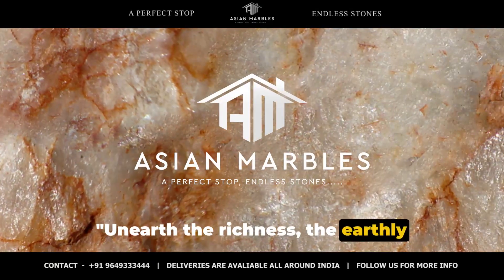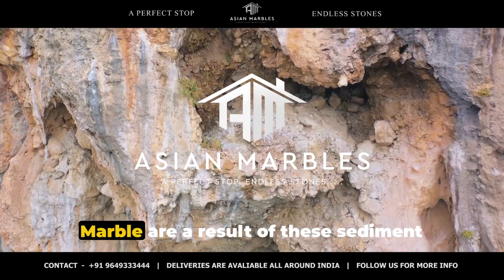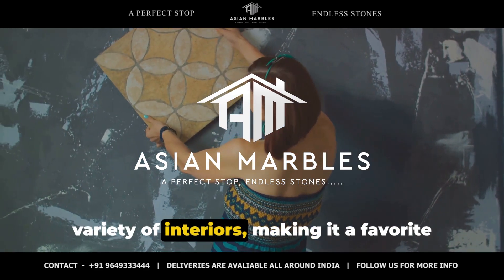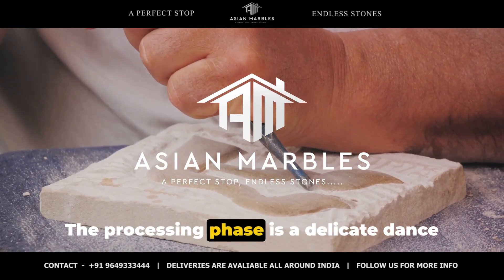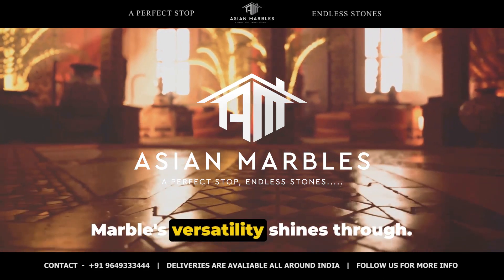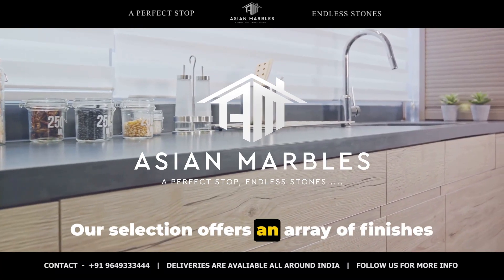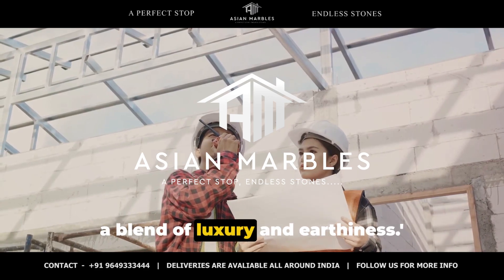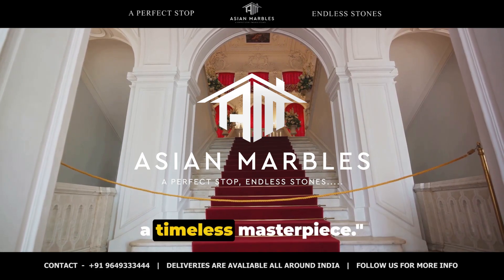MORCHANA BROWN MARBLE - Design Your Home Flooring with Brown Marble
Elevate your living spaces with the warm and elegant hues of Morchana Brown Marble, Experience the richness and sophistication this natural stone brings to your interiors. Unleash the beauty of earthy tones and create a space that resonates with timeless charm. Explore the allure of Morchana Brown Marble today.
Address : Asian Marbles, Near Raheempura Turn, RIICO Industrial area, Makhrana Road, Kishangarh